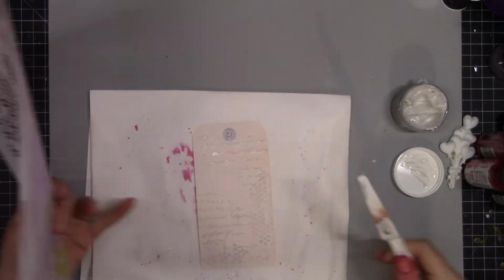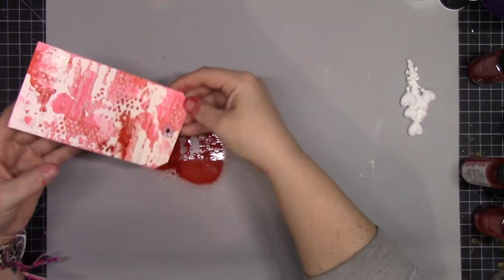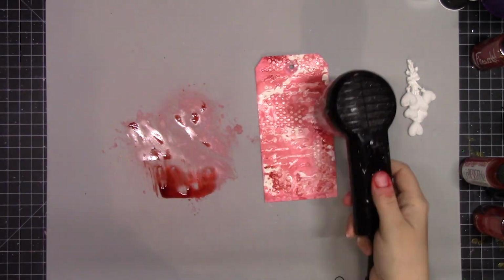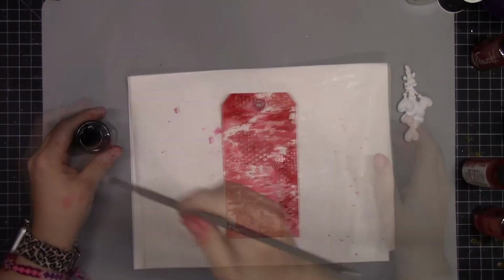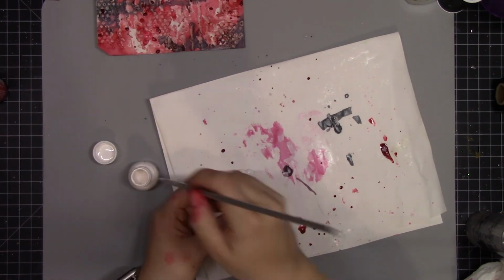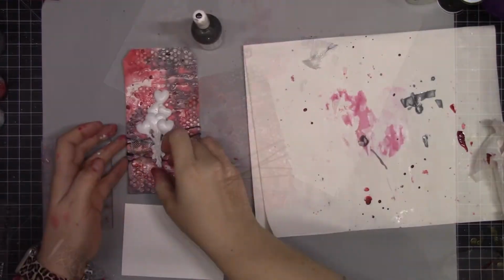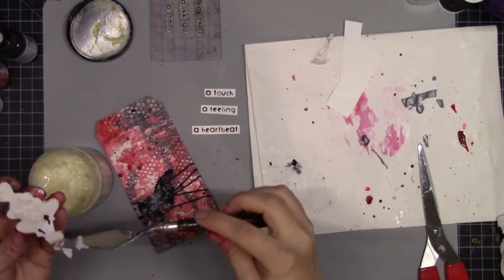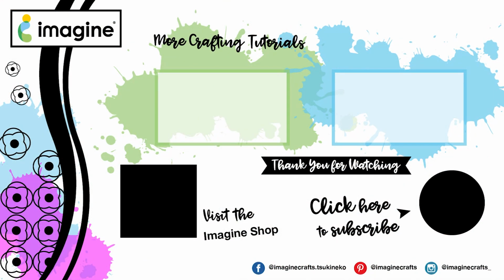Learn How to Make a Mixed Media Tag for Valentines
by Kassy Tousignant

I'm always looking for different textures to include in crafting projects. It's a fun challenge for me. This Heart tag really brought some interesting textures together such as watercolor ink, shimmer, balloon heart ephemera, and wire in a great way!. Fireworks spray and a little water create the shimmer and pigment will settle in between the shapes, giving depth to this tag. I also really love that I can layer different colors of Fireworks spray over the top of each other. I used irRESISTible Pico Embellisher on the wire mesh texture to give it a little bit of color. It's just thick enough to fill in the holes and looks fantastic!  I wanted the resin hearts to be stark white and stand out so I used All Purpose Ink in White, which provided great coverage and opacity.

Supplies

Imagine

Other

• Gesso
• Heavy body gel
• Stamps
• Resin hearts
• Wire mesh
• Stencil
• Black string
• Manila tag